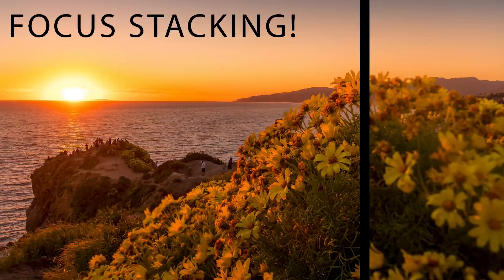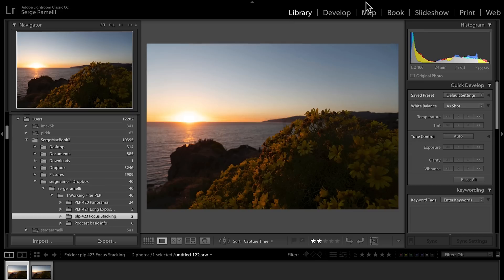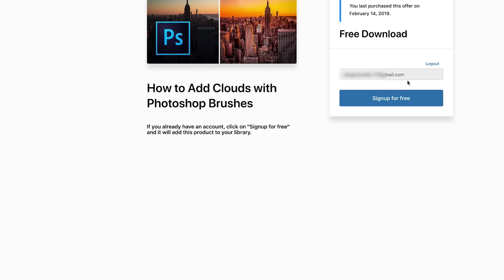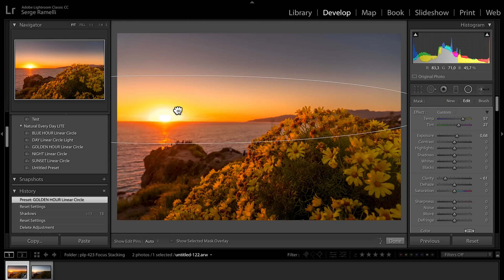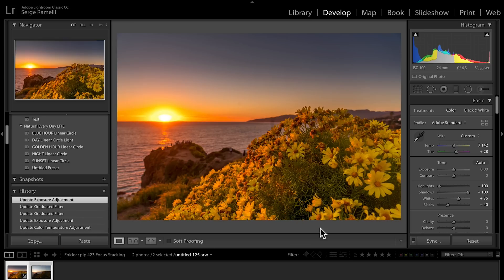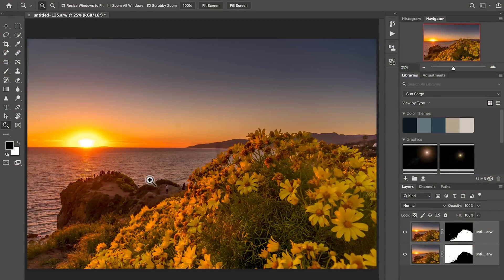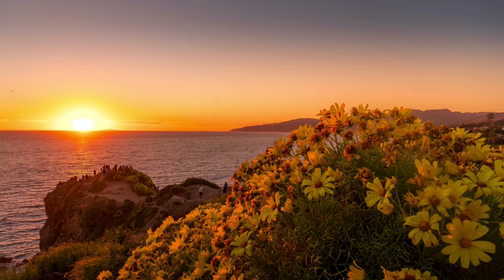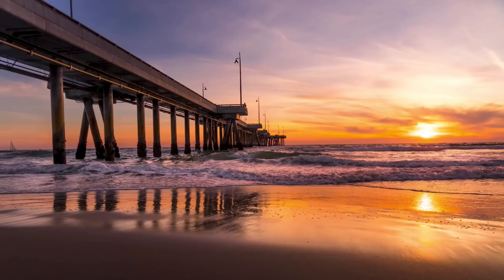Beginner tutorial: Focus Stacking in Photoshop CC 2019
Get the free presets and source files to follow along

In this Photoshop tutorial I will show you this really cool trick to blend different focus points in Photoshop and of course, as usual, I show you the different retouching methods.